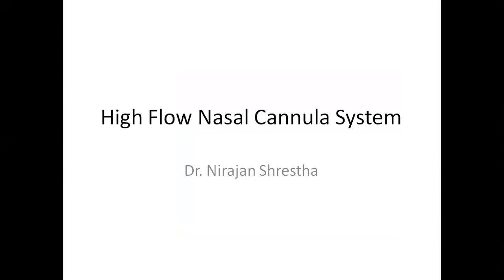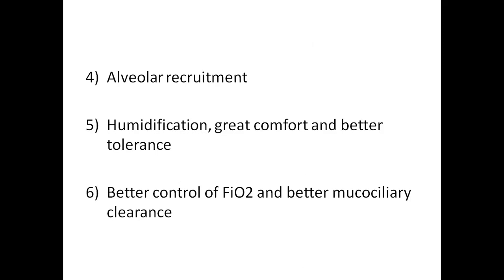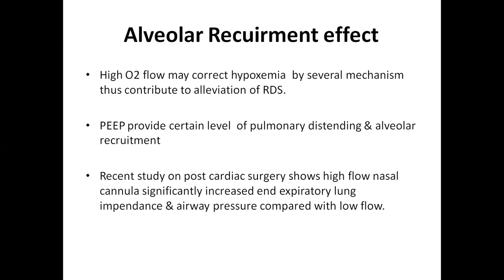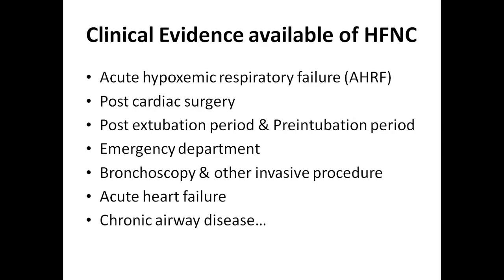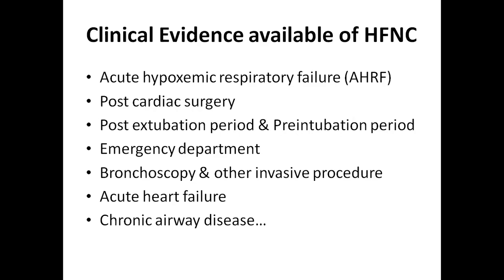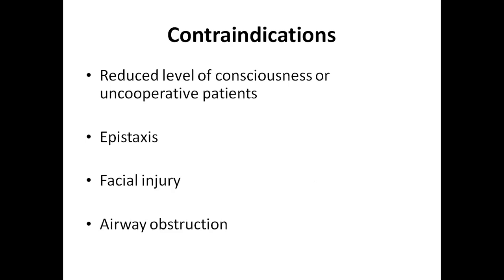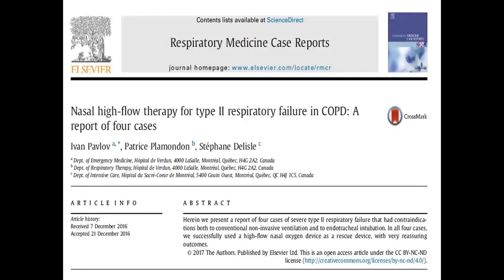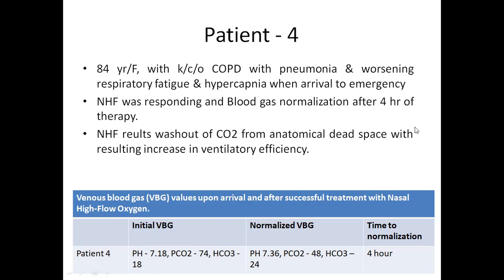High Flow Nasal Cannula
This video describes basics of high flow nasal cannula use in emergency department.